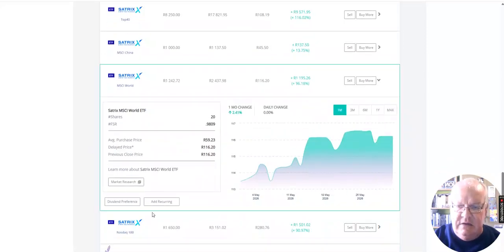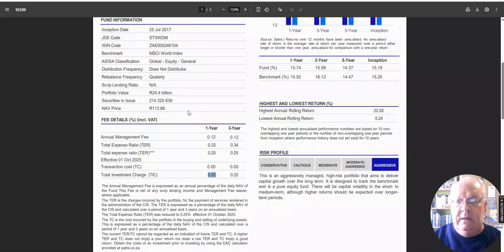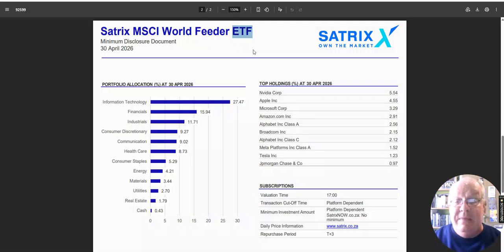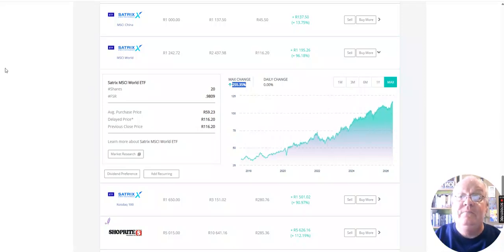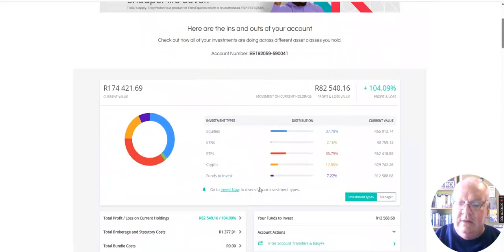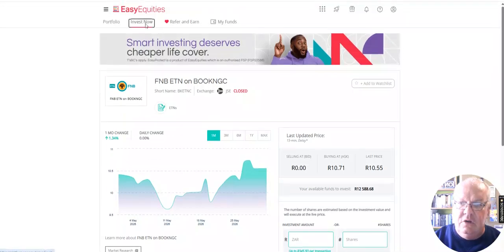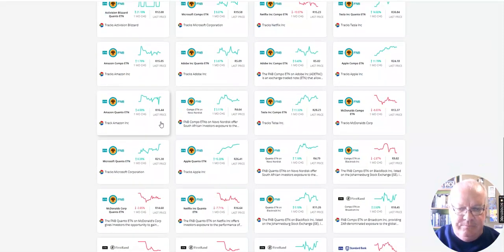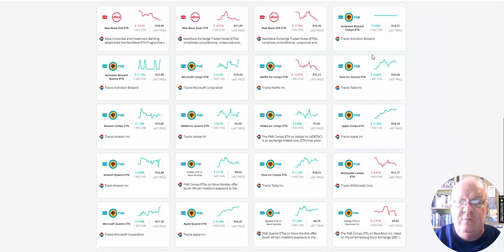Buying global shares using a local account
Robin Tyson - Namibia

I was right about the FNB Booking ETN:

The new ETNS are:

Nvidia (NVETNC)
Eli Lily (LLETNC)
Booking Holdings (BKETNC)
Palo Alto (PAETNC)